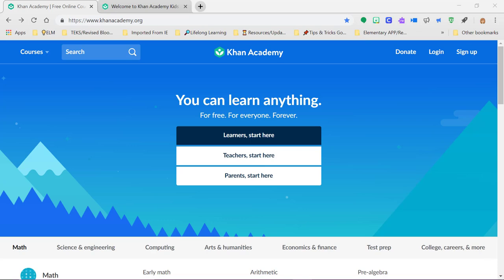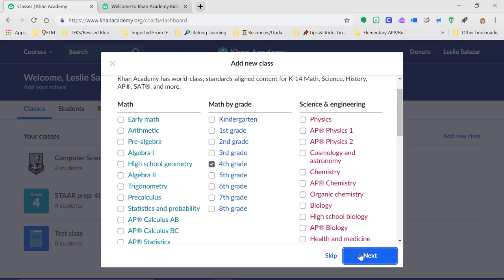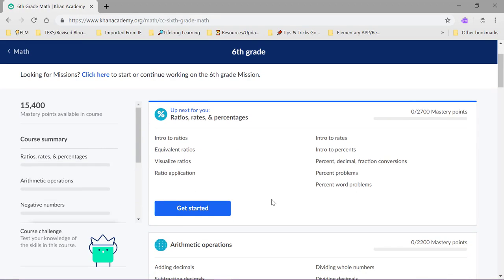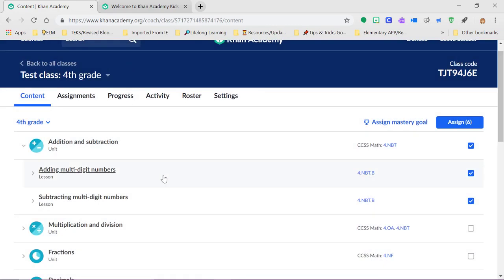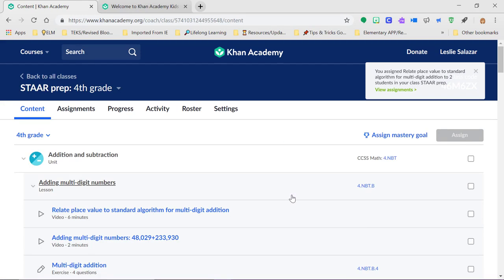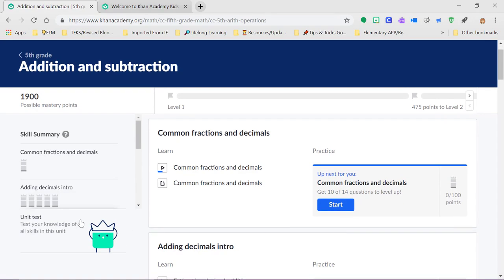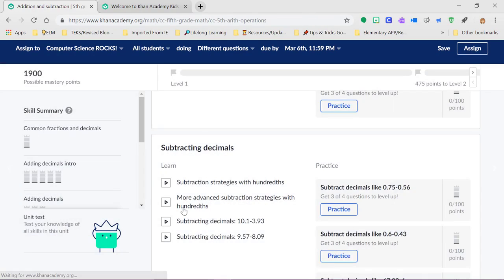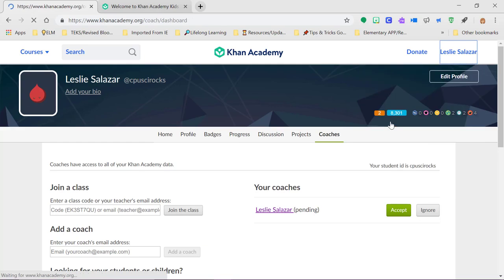Tech Tuesday An Introduction to Khan Academy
Learn how to utilize this free resource that provides individualized support to students and teachers in multiple areas of study.